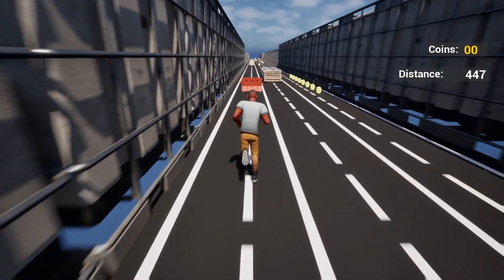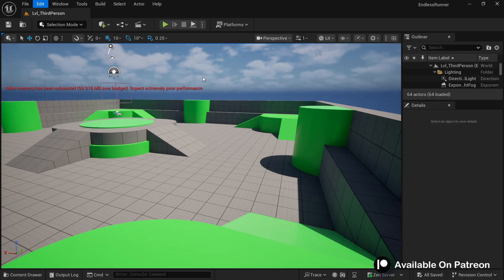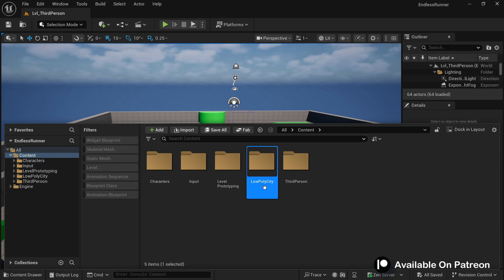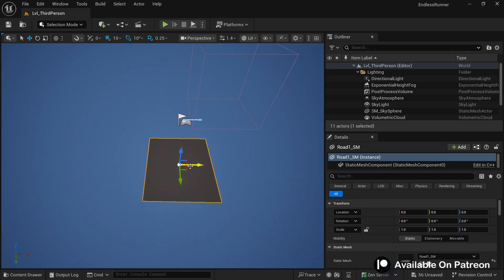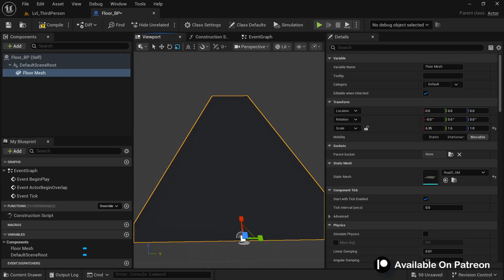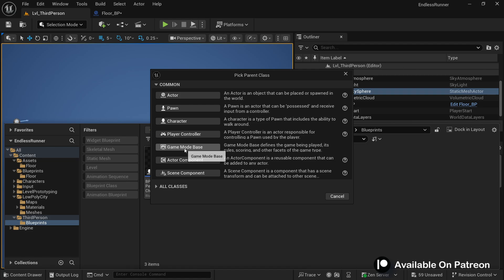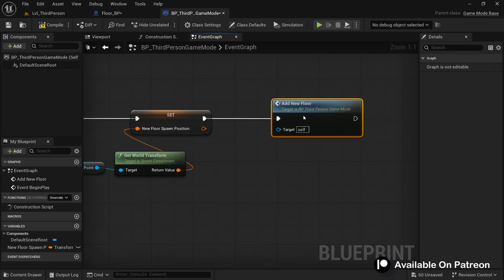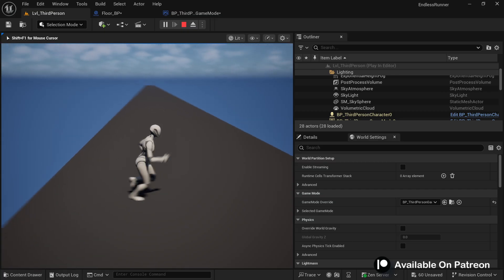Endless Runner Game Unreal Engine 5 (Part 1) | Beginners Friendly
In this video, we saw How to make a Endless Path in Unreal Engine 5 and initial setup of Endless Runner Game Project. This game is similar to Subway Surfers, Temple Run.

My Laptop Specs:
16 RAM DDR4
RTX 3050